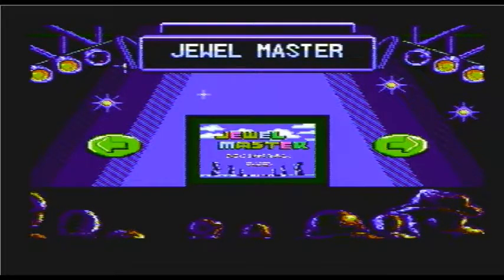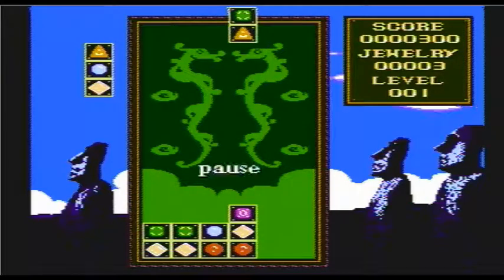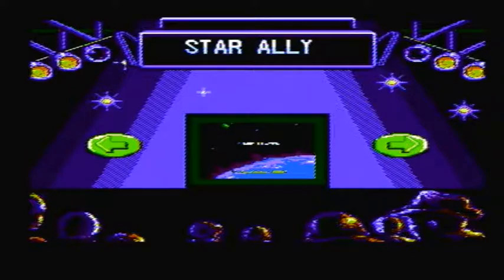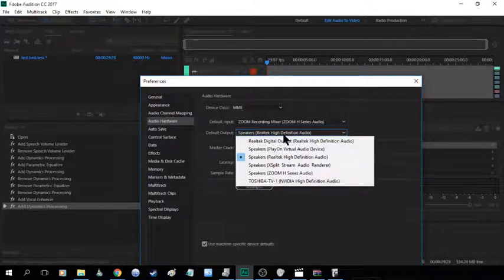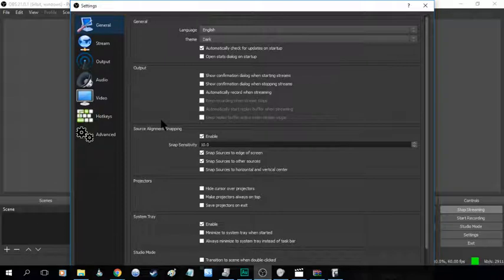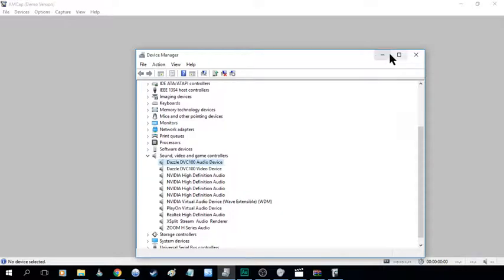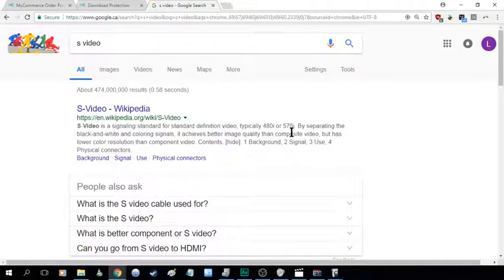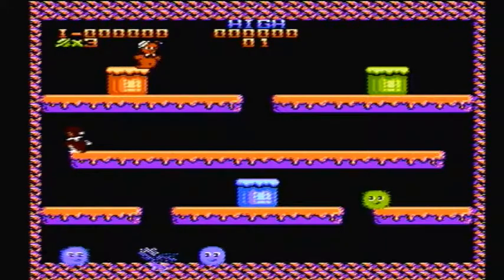Game Capture Dazzle DVC 100 Tutorial Ish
I run through a bit of a tutorial of how to set up a Dazzle DVC 100 with AMCAP and OBS, I have a console called the Venturer its one of those 100 games in one kind attached to the Dazzles component inputs and I run through the general signal flow and setup needed to capture the audio and visual in both a live to the room sense and to stream live to YouTube